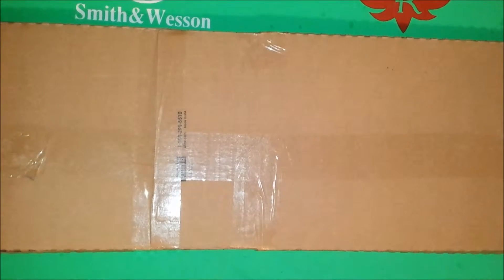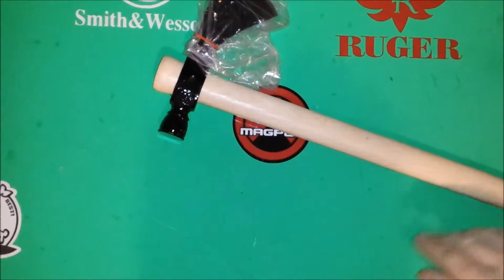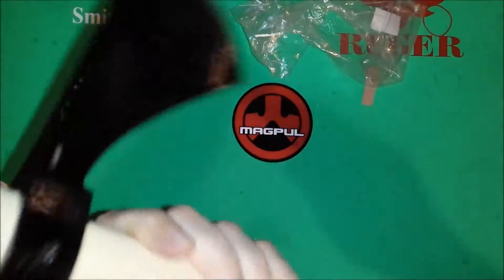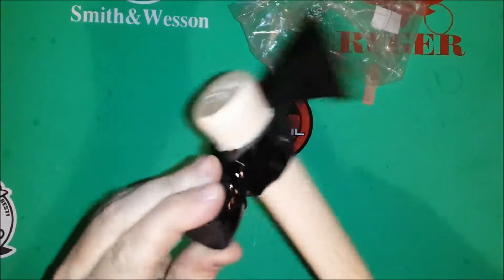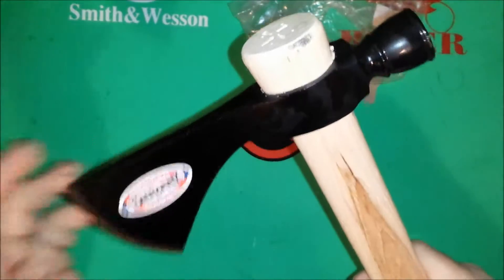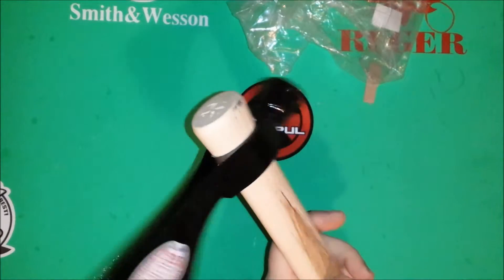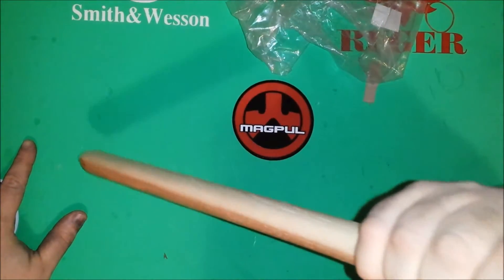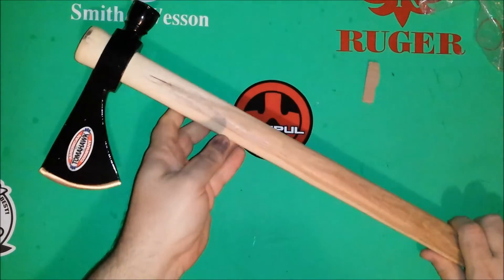Cold Steel Pipe Hawk Tomahawk: Unboxing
This is an unboxing of the Cold Steel Pipe Hawk Tomahawk.  It's a great value for this multi-use item and while it is a bit spartan when you get it, that leaves open a great opportunity for customization.  For just about 40 dollars, this is a must have item for any backpack, hiking or bug out bag.